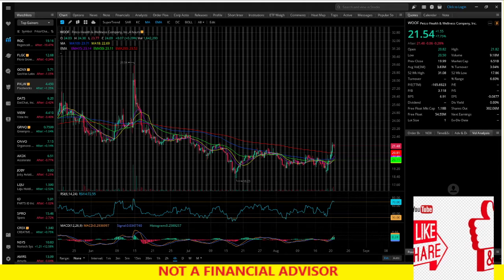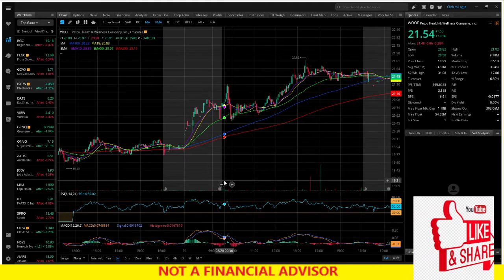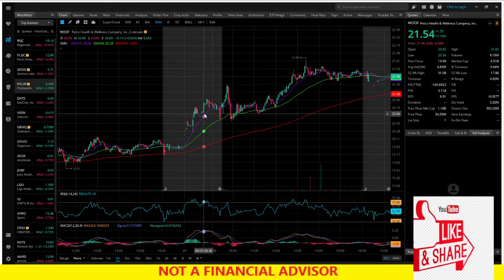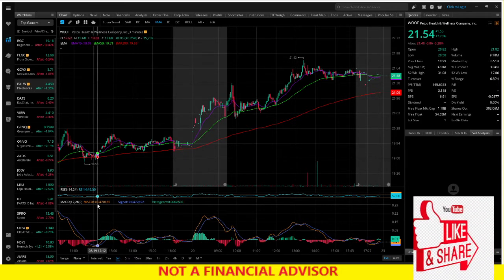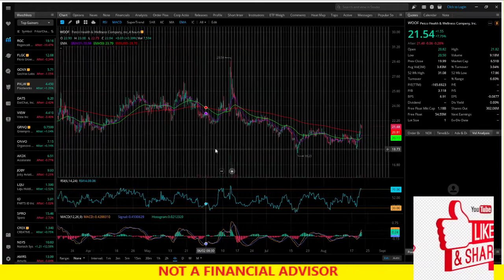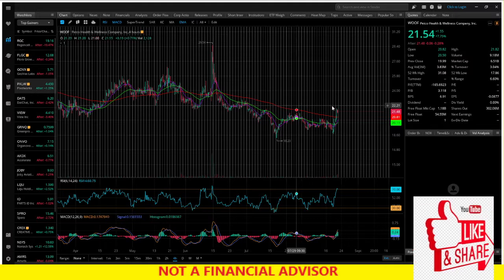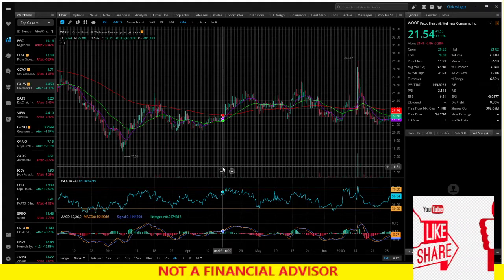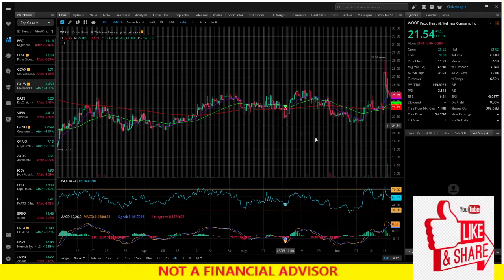WHAT CHARTING INDICATORS DO I USE & WHY SHOULD YOU USE THEM?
This is an over view (not a detailed one) on what indicator I use and what should you use them. I try to make a case for using them when examples. I hope you find use in them.

Webull you get free stocks for using the link when you sign up.

If you are new to stocks and want to try something simpler try: